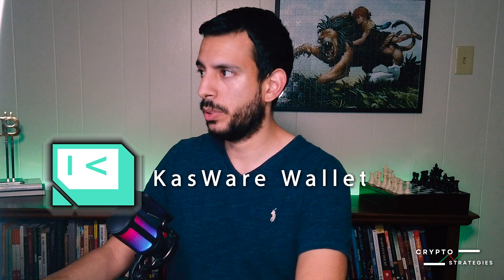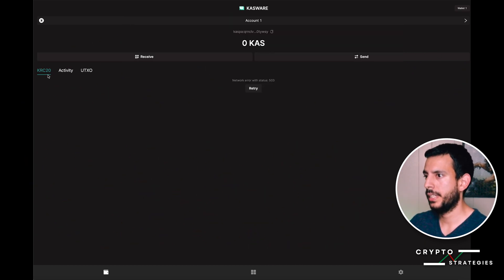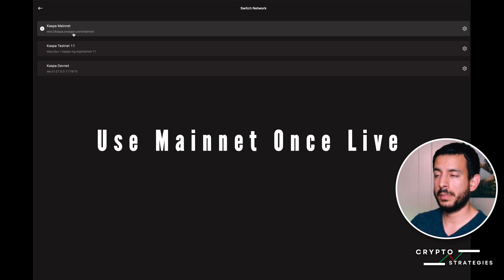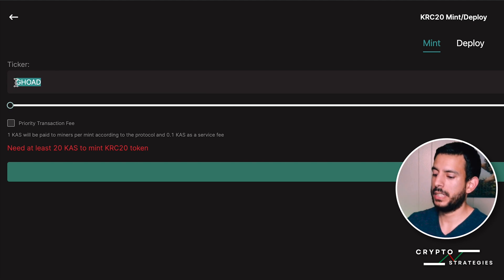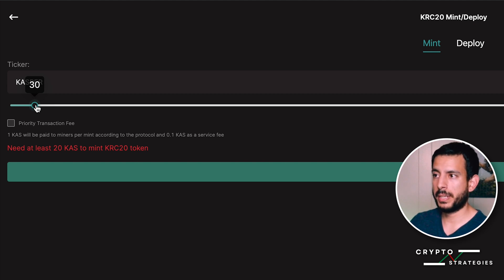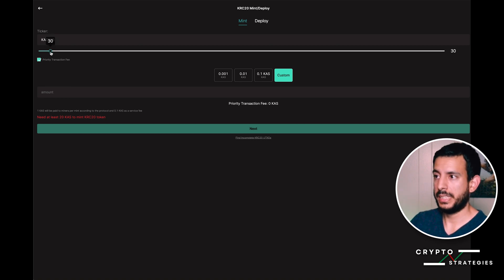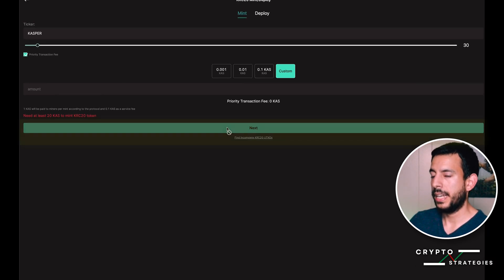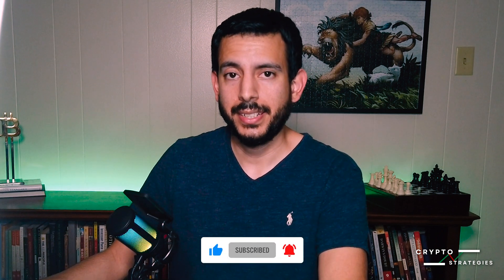Mint KRC-20 Tokens via Kasware Wallet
Join me as I show you how to mint KRC-20 tokens through Kasware Wallet!
Do you have any questions? We would love to hear from you!

Intro/outro Music: Your Best Shot By: Kyle

Hip Hop Corporate By OneJay
Corporate Ambient Inspiration By Diego Martinez

Sound Effects:
Static Whooshes By Motion Array Originals Classic
Bell By Sound Creator
Push Button By BBRealsound

EQUIPMENT USED:
Camera-DJI Osmo Pocket Handheld
Light Kit-Weilisi 10" Ring Light with Stand 72'' Tall & Phone Holder
Weilisi 10.2" Ring Light with 63" Tripod Stand and Phone Holder Kit, Full-Screen Zoom Lighting for Video Recording, Makeup, Live Stream, Dimmable LED Selfie Ring Light Tripod for iPhone with Remote
Ambiance Lights- Govee 100ft RGBIC LED Strip Lights, Smart LED Lights Work with Alexa and Google
Microphone- FIFINE Gaming USB Microphone for PC
SD Card -SanDisk - Ultra Plus 128GB microSDXC UHS-I Memory Card
Art by: Sergio Cariello

SOFTWARE USED:
For Video: Adobe Premiere Pro 2024
Lower Thirds Graphic- Mixkit
Motion Array Intro Video Graphics- Dirty Fresh Opener by Us3r
Logo Graphic Transition-Mixkit
Blooper Sound Effect- Kancer Post

THE INFORMATION CONTAINED IN THIS VIDEO AND THE RESOURCES AVAILABLE FOR DOWNLOAD THROUGH THIS VIDEO IS NOT INTENDED AS, AND SHALL NOT BE UNDERSTOOD OR CONSTRUED AS, FINANCIAL ADVICE. I AM NOT AN ATTORNEY, ACCOUNTANT OR FINANCIAL ADVISOR, NOR AM I HOLDING MYSELF OUT TO BE, AND THE INFORMATION CONTAINED ON THIS WEBSITE IS NOT A SUBSTITUTE FOR FINANCIAL ADVICE FROM A PROFESSIONAL WHO IS AWARE OF THE FACTS AND CIRCUMSTANCES OF YOUR INDIVIDUAL SITUATION.
I HAVE DONE MY BEST TO ENSURE THAT THE INFORMATION PROVIDED IN THIS VIDEO AND THE RESOURCES AVAILABLE ARE ACCURATE AND PROVIDE VALUABLE INFORMATION. REGARDLESS OF ANYTHING TO THE CONTRARY, NOTHING AVAILABLE ON OR THROUGH THIS VIDEO SHOULD BE UNDERSTOOD AS A RECOMMENDATION THAT YOU SHOULD NOT CONSULT WITH A FINANCIAL PROFESSIONAL TO ADDRESS YOUR PARTICULAR INFORMATION. THE COMPANY EXPRESSLY RECOMMENDS THAT YOU SEEK ADVICE FROM A PROFESSIONAL.